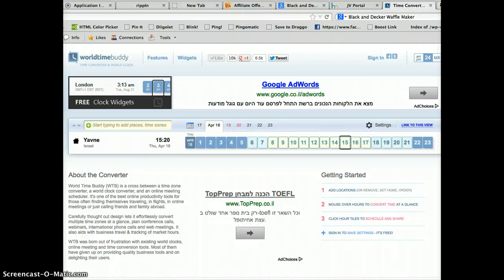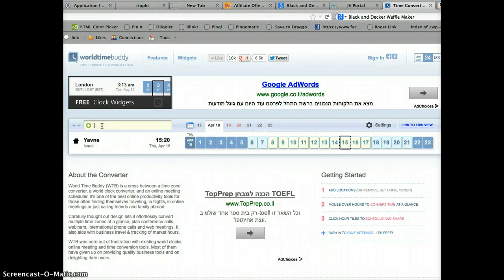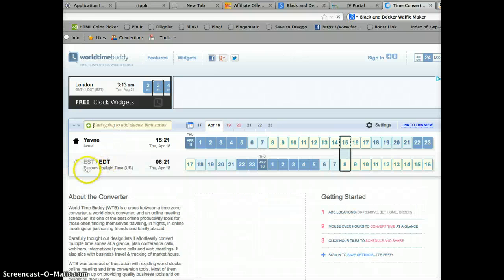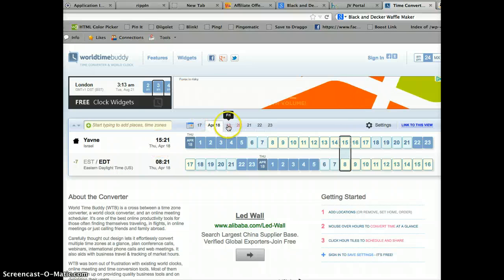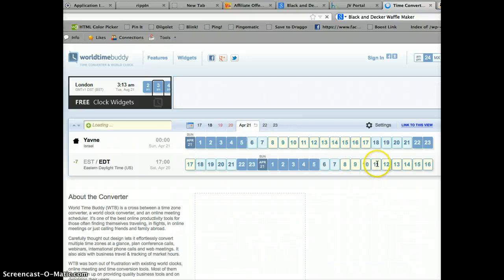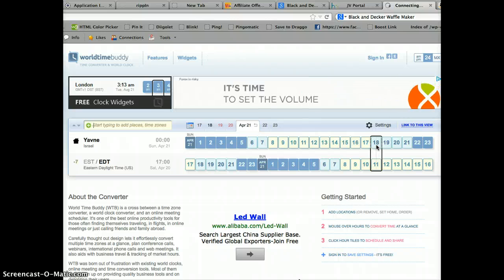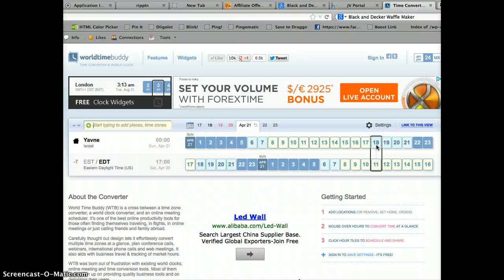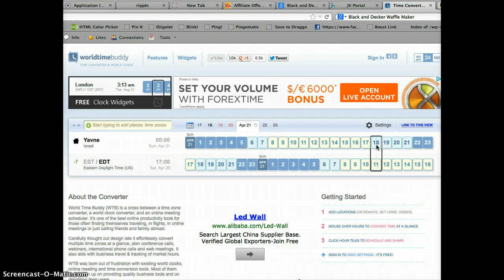Using WorldTimeBuddy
- Britt Malka is showing how easy it is to use WorldTimeBuddy when you need to figure out what time something is happening in your time zone.